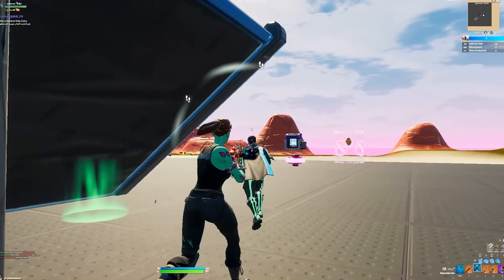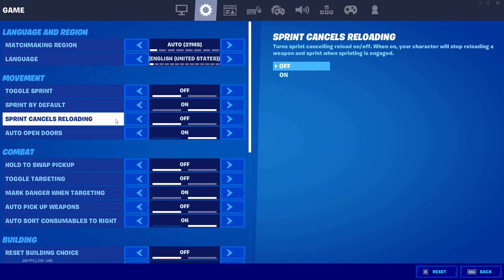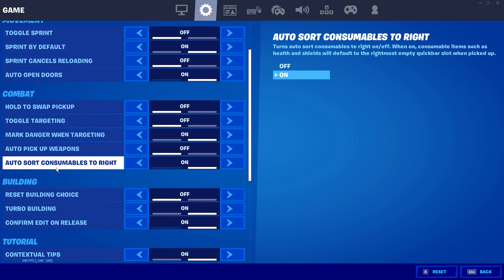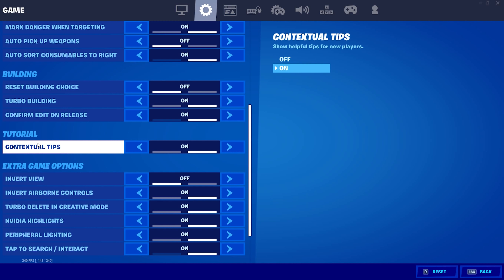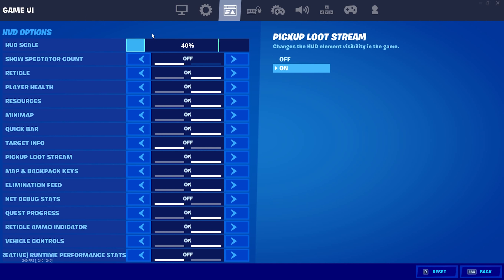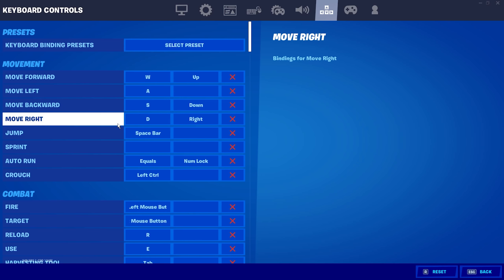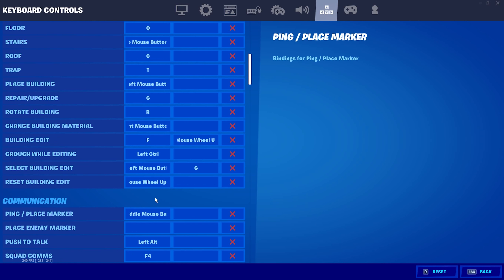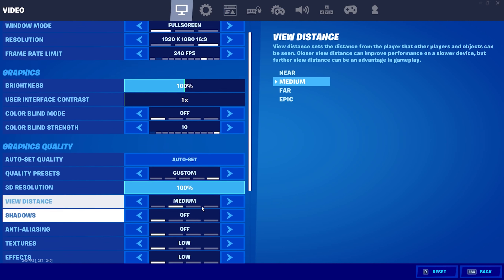The BEST Settings For Beginner Keyboard and Mouse Players In Fortnite Battle Royale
In this video, I go over the best settings you need to use if you are a beginner keyboard and mouse player. I explain exactly why these settings are good to have on or off and I tell you why you should use these especially if you are a beginner keyboard and mouse player. These will help you make the switch more comfortably in Fortnite Chapter 2 Season 4.